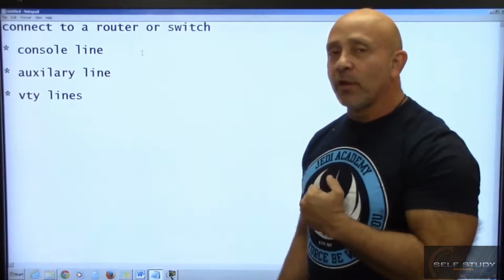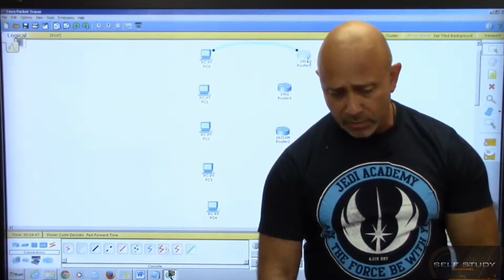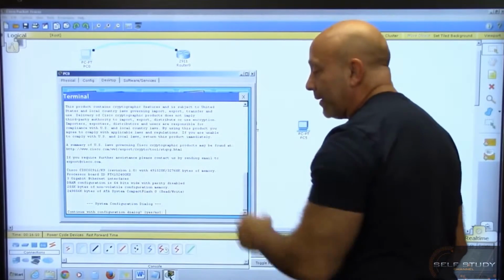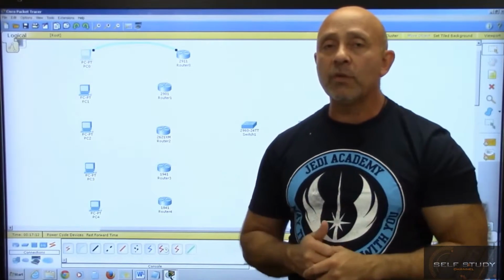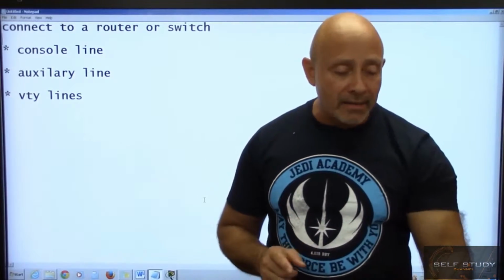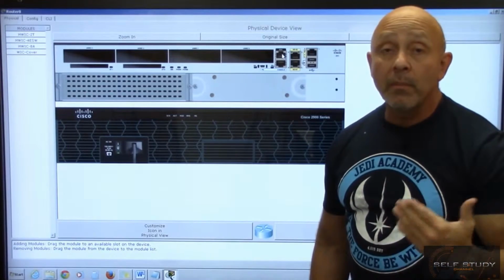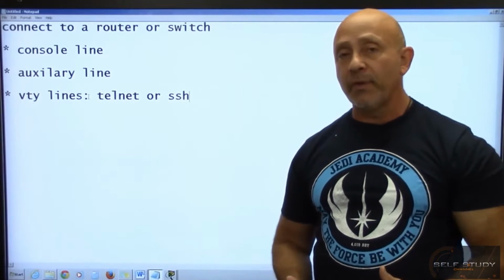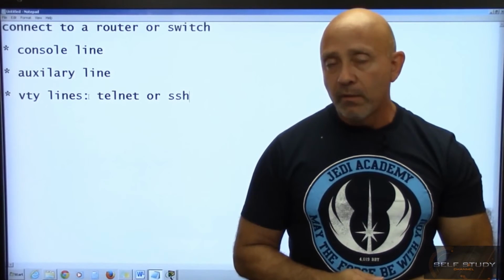CCNA Training Part 53 How to connect to a router